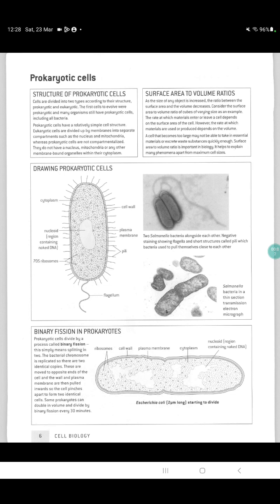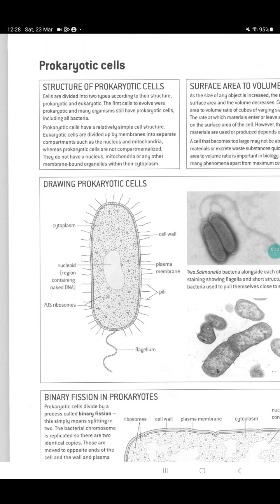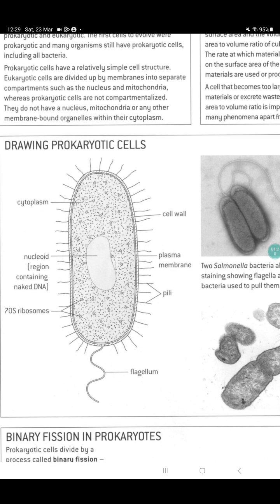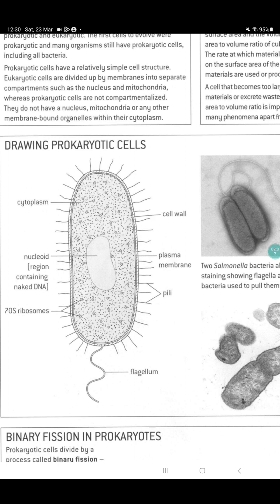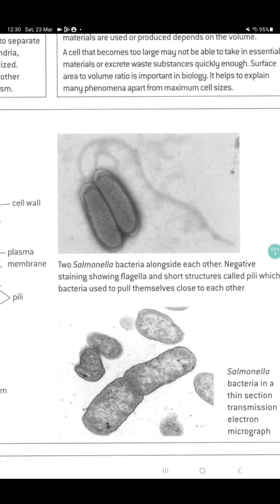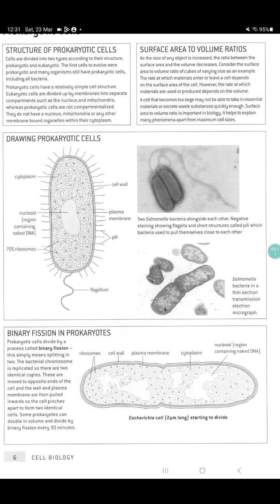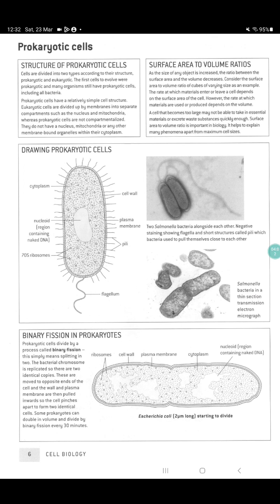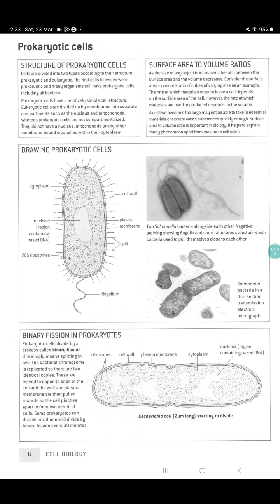prokaryoticcell prokaryotes ibcurriculum 11biology,revision